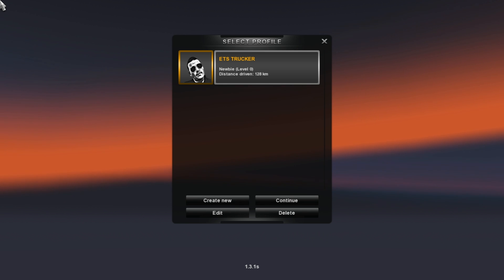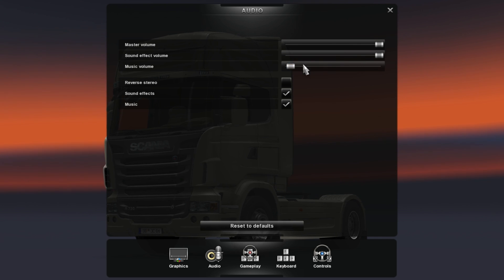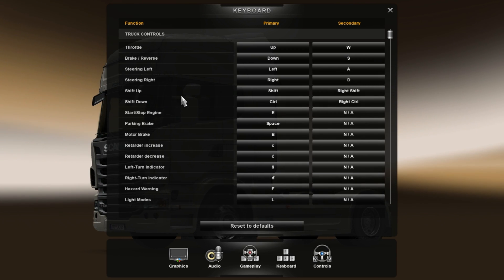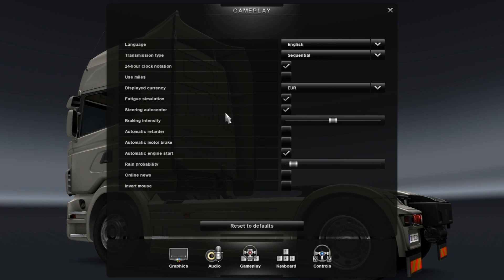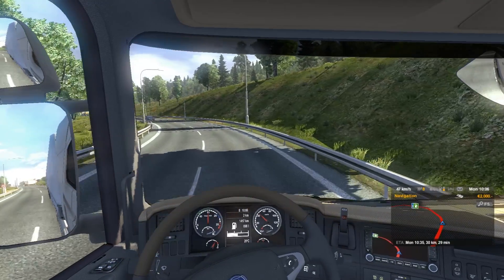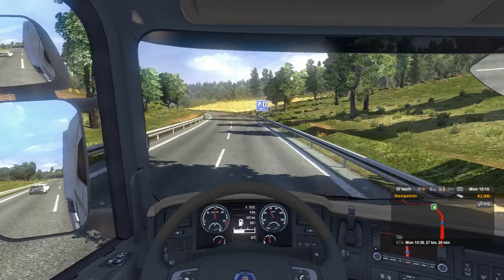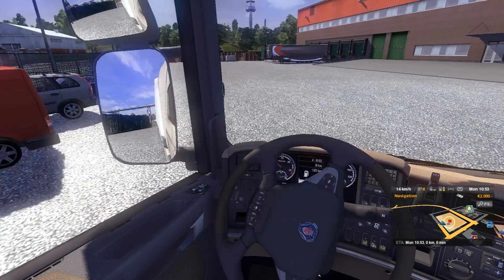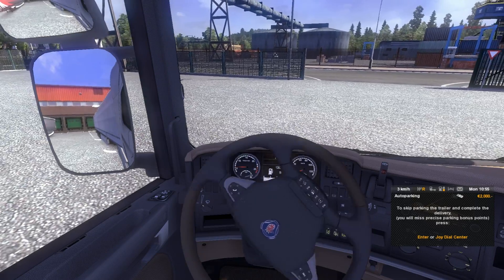ETS 2 Logitech Driving Force GT setup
Euro Truck Simulator 2  Logitech Driving Force GT setup

This is my second video on this subject. This time I am using microphone. I hope this video will help someone to setup logitech driving force wheel properly.

EURO TRUCK SIMULATOR 2 THE GAME

The downloaded game has no time limit on the play time, however access to some of the game areas is limited until activated.

For your Logitech Driving Force GT Wheel you will need a driver, you can download it
Also you can try out mods that I have used in my game:

Thank you all for viewing my video, I hope I will make some more videos about this great wheel and also this really good game.

Please be aware that mods can change your save files and your game. Any damages to you save file and you save game is not my responsibility. These mods are taken from open websites and forums and they are not my personal product.